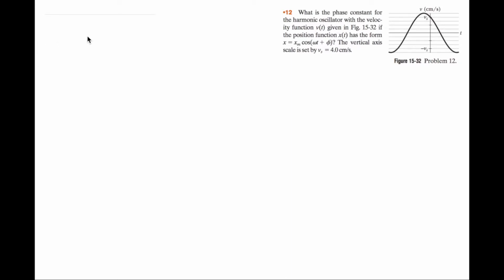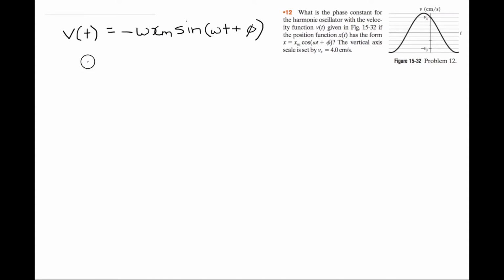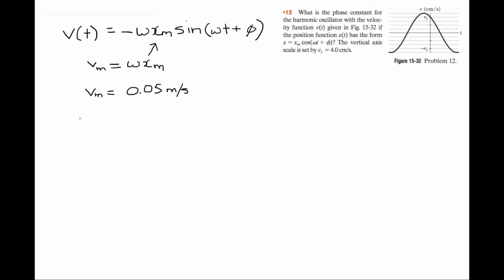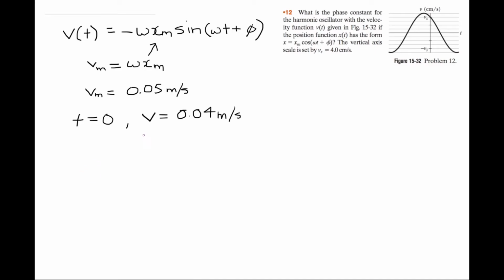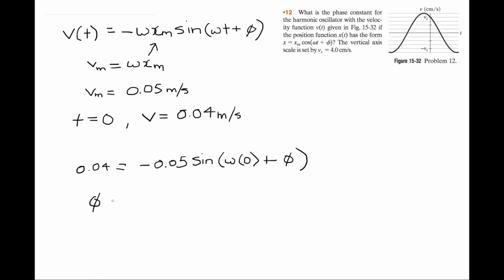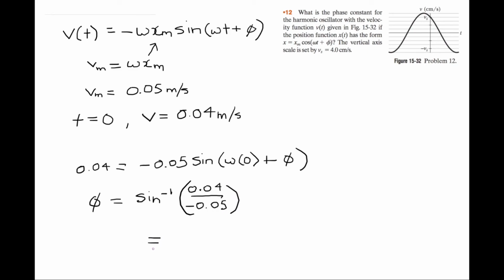What is the phase constant for the harmonic oscillator the velocity function given in Fig. 15-32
First Solution to physics SHM question!

What is the phase constant for the harmonic oscillator with the velocity function v(t) given in Fig. 15-32 if the position function x(t) has the form x  = xm cos(vt  + phi)? The vertical axis scale is set by vs = 4.0 cm/s.